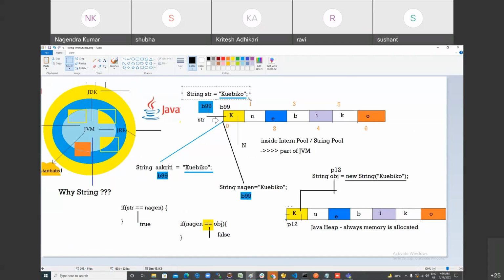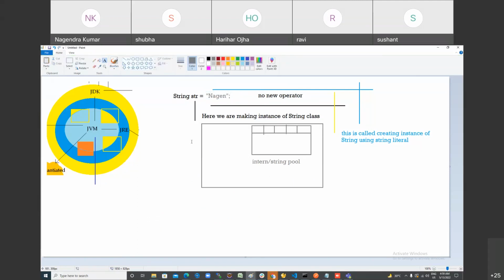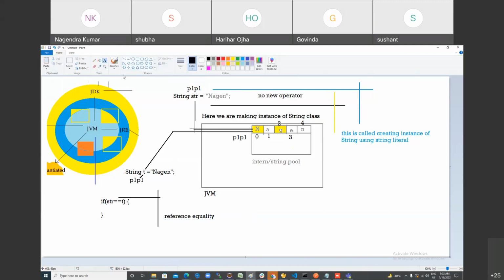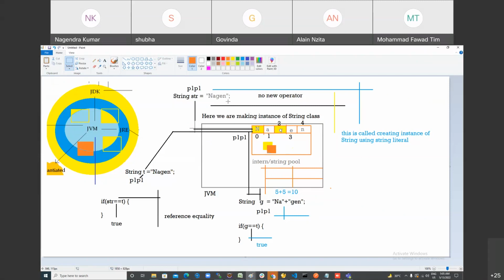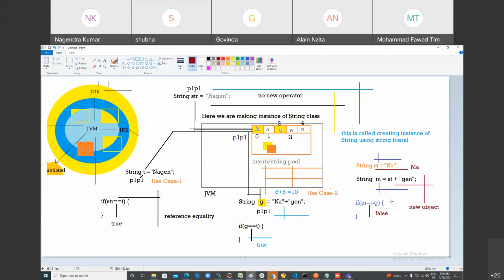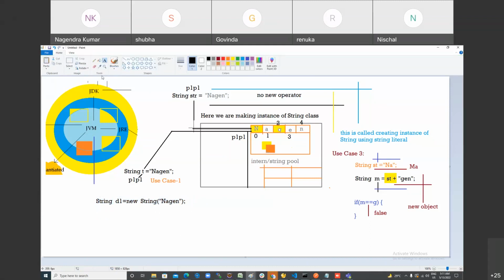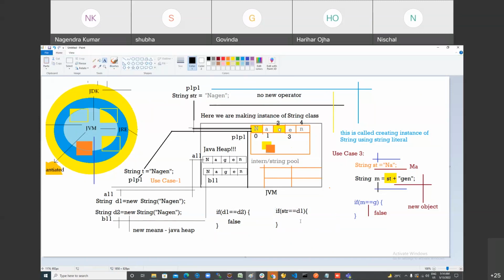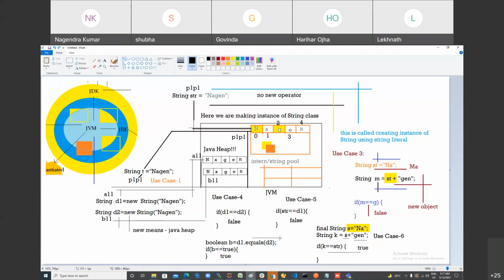Core Java - Design String- Day-13